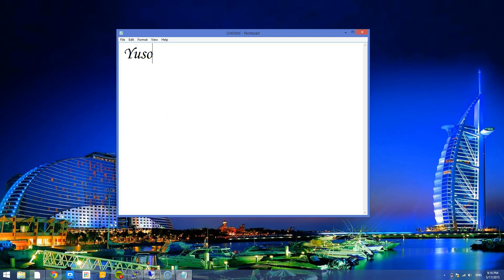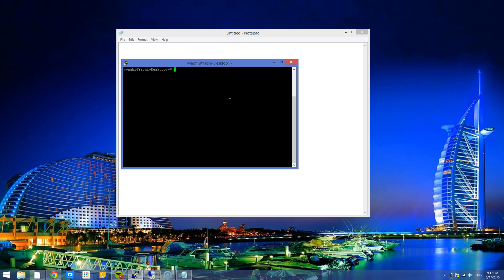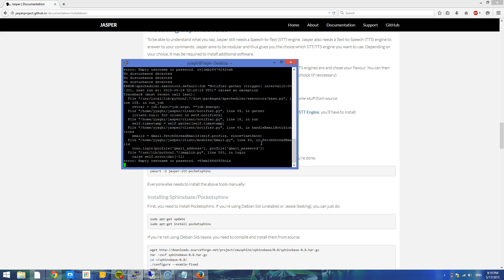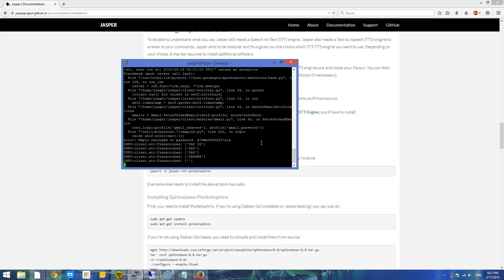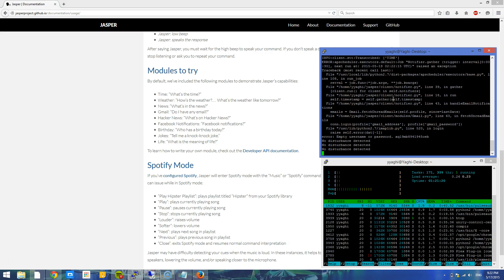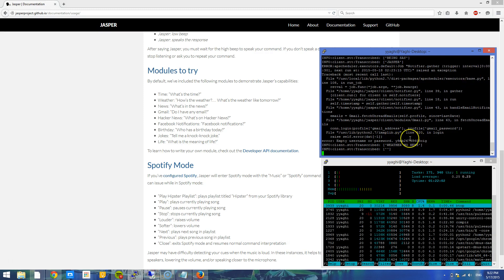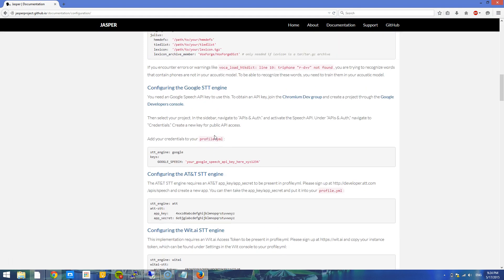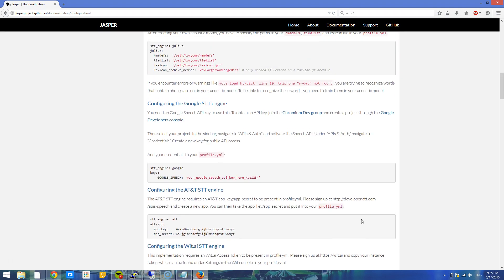Bad voice recognition using the Pocketsphinx STT engine with Jasper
I've installed Jasper on my Ubuntu desktop with the "Pocketsphinx STT engine" but have had no luck getting jasper to really understand what I'm saying.